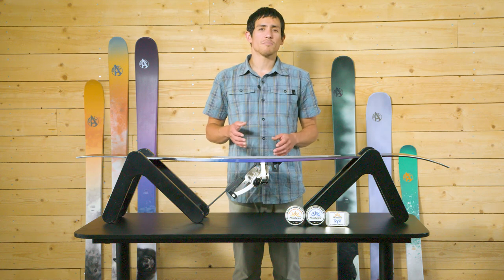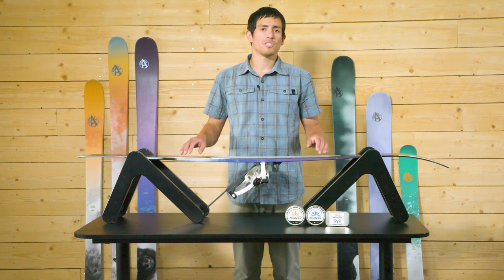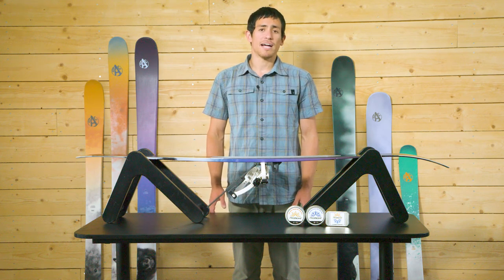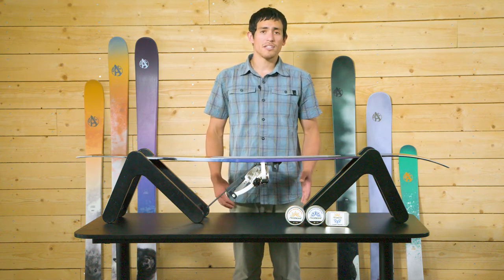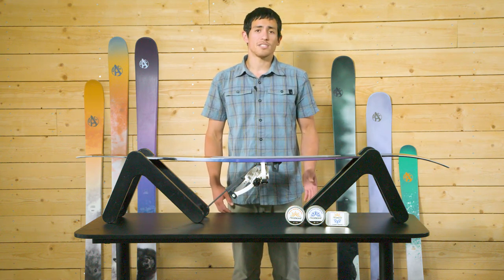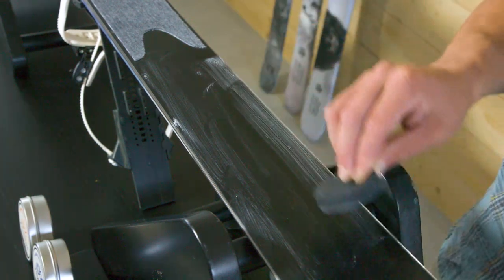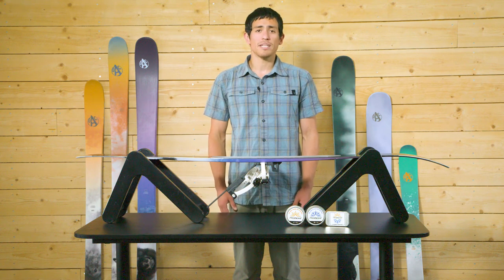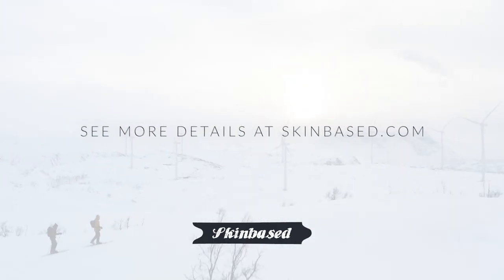Learn How To Wax Your Skinbased Skis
Waxing your Skinbased skis is easy! Learn how to with the tips provided in this video. Increase your efficiency and glide when traveling on your Skinbased XCD or trekking skis. In this video we will explain how to use Skinbased Quick Wax, as well as discuss the use of liquid wax. Never use a hot iron or hot waxes on Skinbased products!

Learn more about Skinbased maintenance on our blog at skinbased.com.